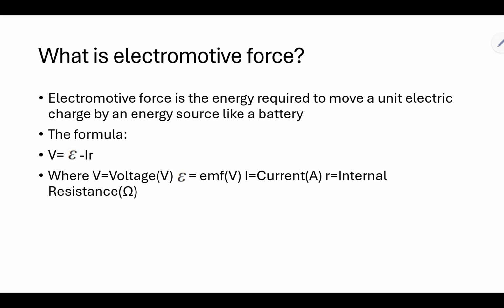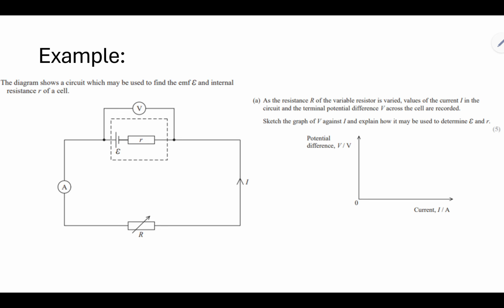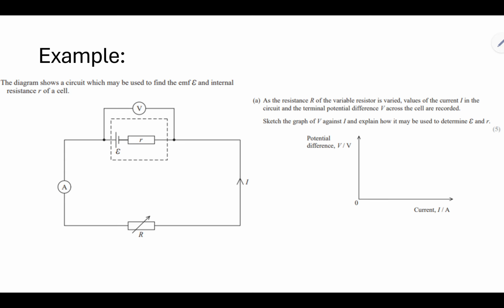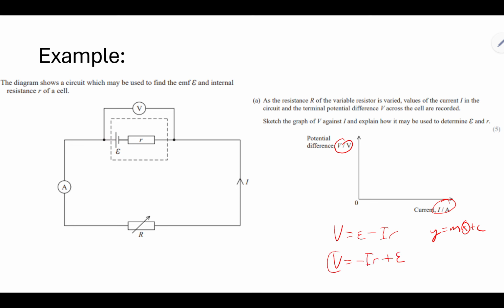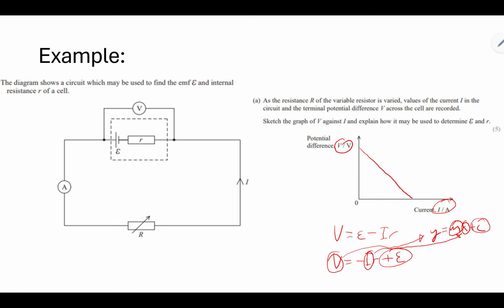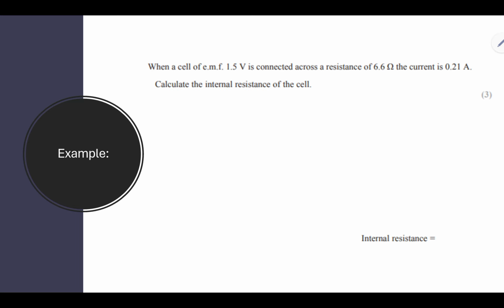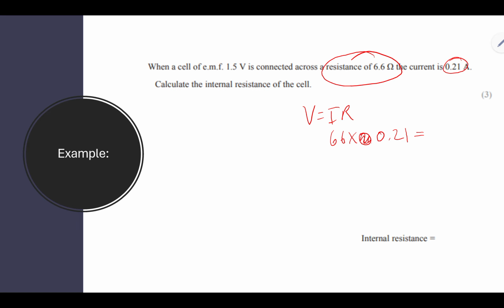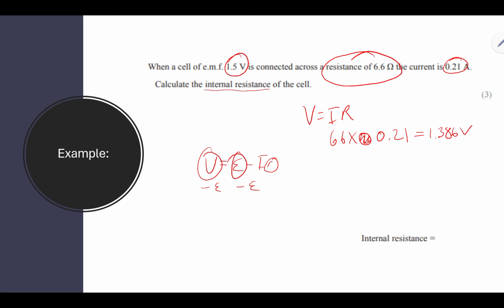Edexcel A-Level Physics Internal Resistance and Electromotive Force (Suitable for all exam boards)